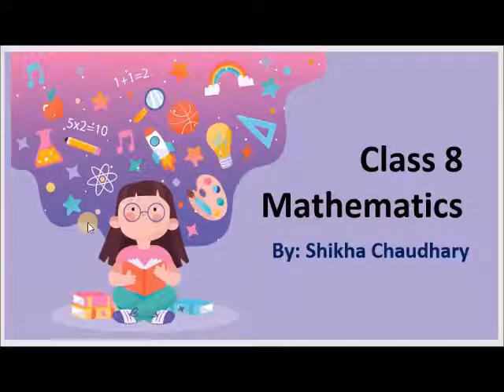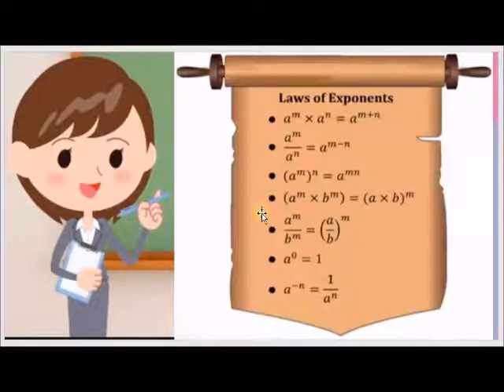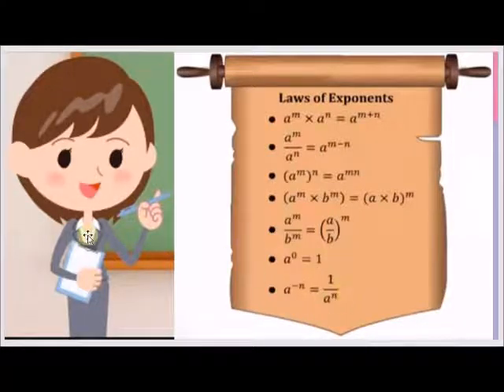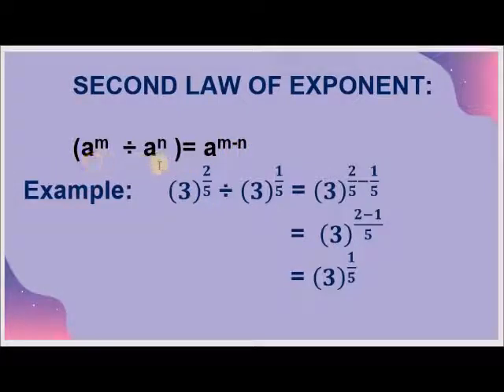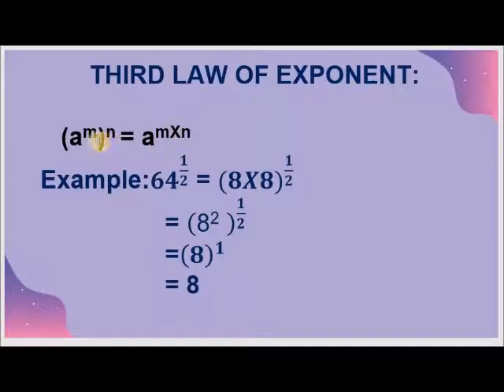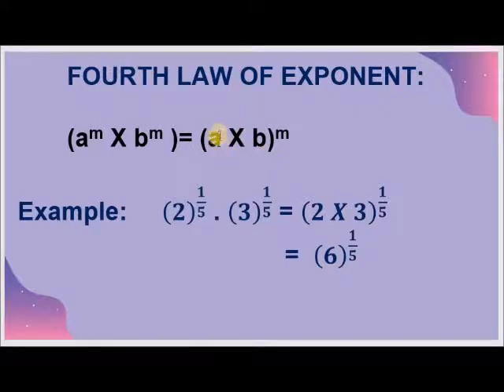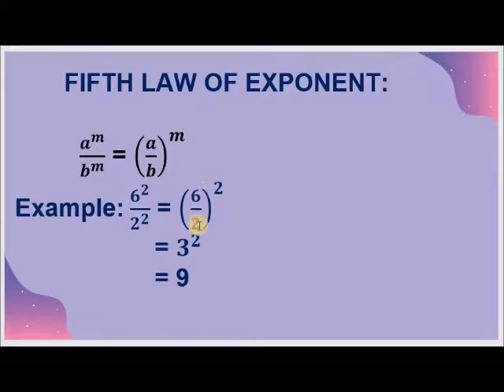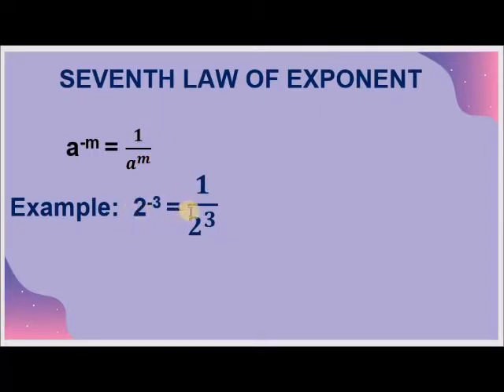Math_ class 8_ Ch-12